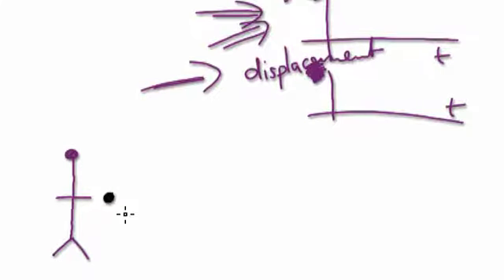Video 656 - Introduction to Displacement